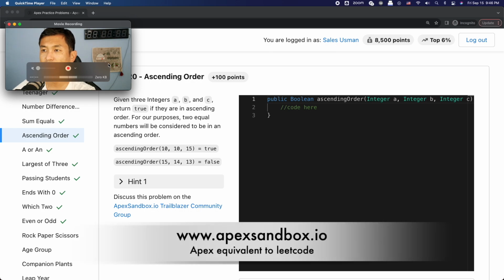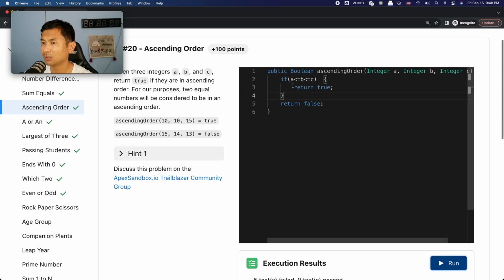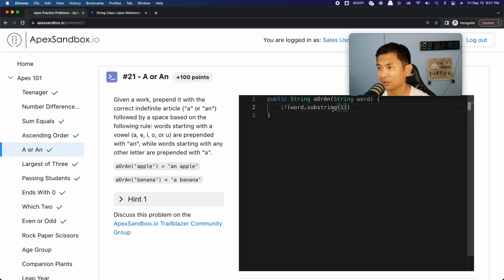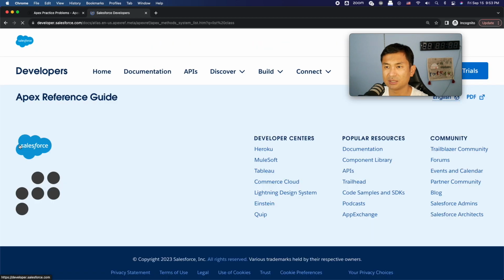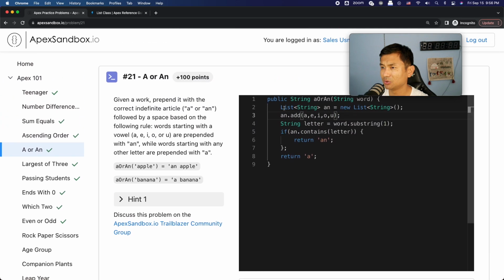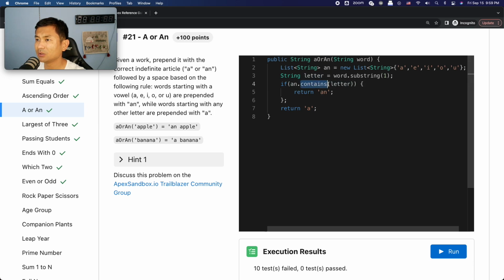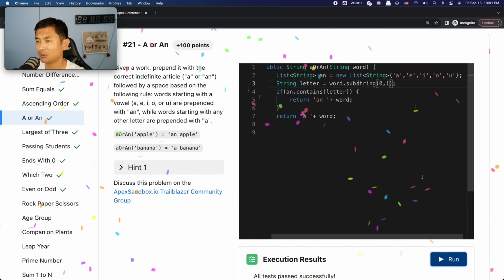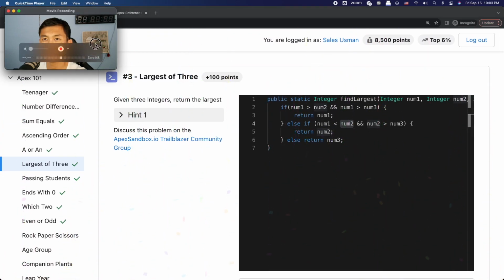Day 2 ApexExercises 🏋️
Ready to crush it today! 🚀 I'm diving into the next 3 Apex exercises

Notice that I am making silly, embarrassing mistakes. I specially left them in so that you can see how I can resolve them quickly.

Join me on this journey, and let's level up together! 🔥💯💥